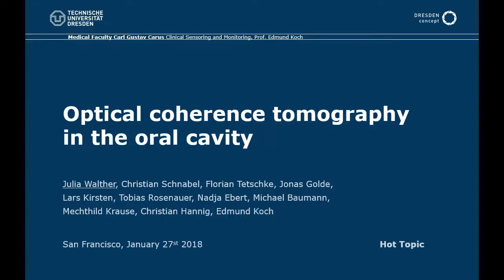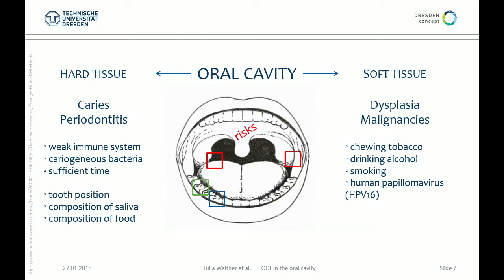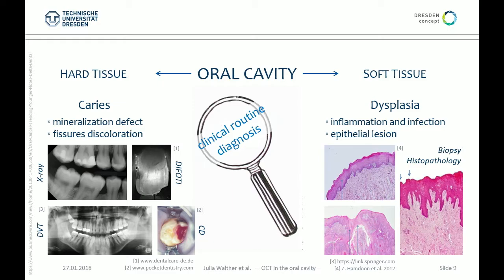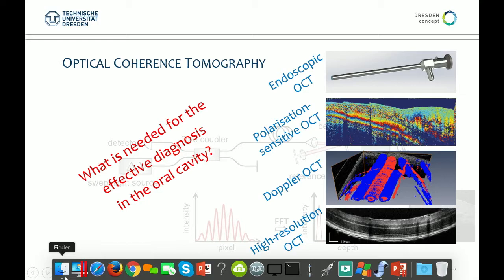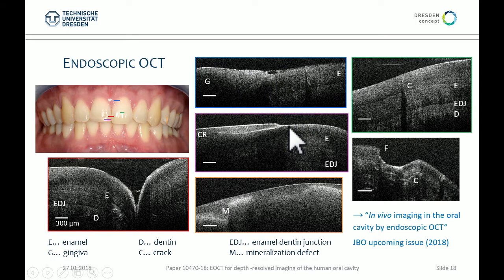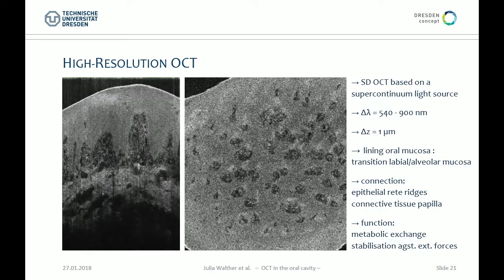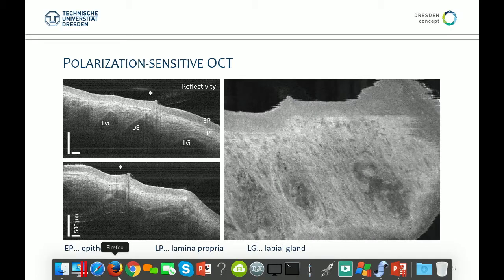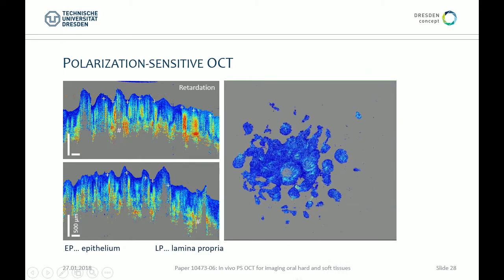Julia Walther: Optical coherence tomography in the oral cavity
In this BiOS Hot Topics session, Julia Walther of the Technical University of Dresden gives a detailed presentation on the state-of-the-art of hard- and soft-tissue applications for optical coherence tomography (OCT) in the oral cavity.

While OCT has been well-established in dentistry, she says, there are still questions about the most effective for diagnostic purposes in a clinical setting. Her group is working with a commercial endoscope for in vivo imaging of enamel dentin, gingiva, mineralization defects, epithelium and lamina propria.